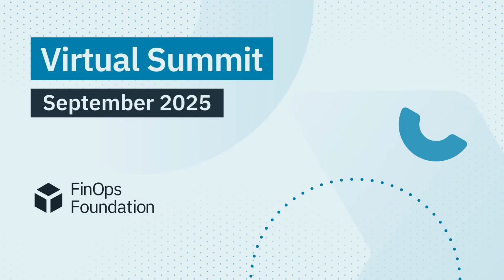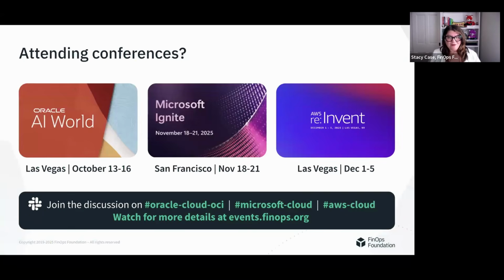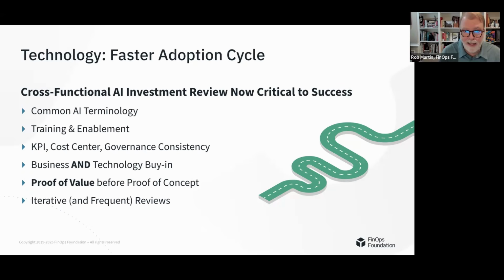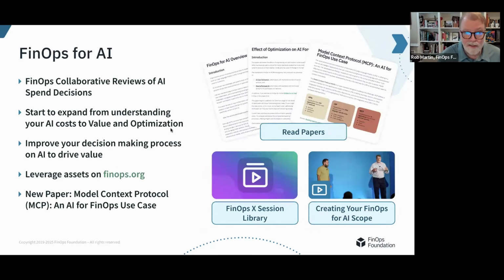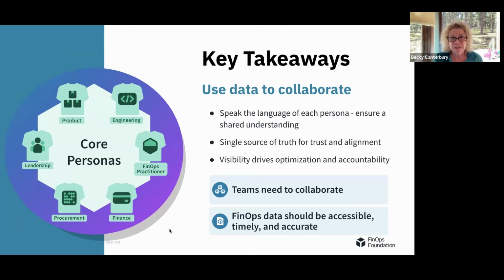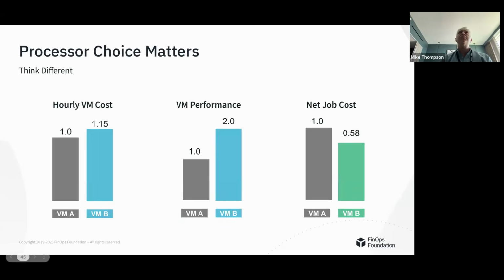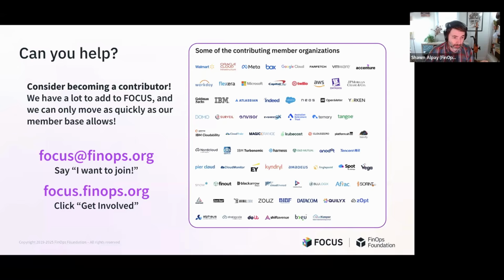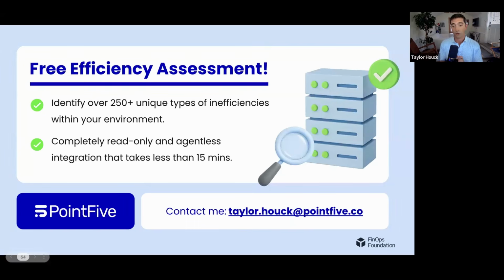September 2025 Summit: FinOps for AI Driving Business Value, FinOps X 2026 Registration OPEN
September brings a number of big announcements: we mark the launch of the new training FinOps for AI: Level 1 with a dedicated hour of content focusing on the practice of FinOps for AI. FinOps X 2026 Registration and Call for Proposals (CFP) is also available.

We shift to our community speakers presenting how they derive business insights from Gen AI cost and usage, or show us how to look at AI cost efficiency in new ways.

00:00 Highlights
01:13 Introduction
06:06 Cast.AI joins our Governing Board
07:45 FinOps X 2026 Registration and CFP are now OPEN
11:57 FinOps for AI: Driving Business Value, Rob Martin, FinOps Foundation
26:22 Turning AI Cost Data into Strategic Insights, Becky Canterbury, Shutterstock
37:46 FinOps Certified: FinOps for AI Level 1 Now Available
41:07 Processor Choice Driving AI Cost Efficiency, Mike Thompson, AMD
53:35 FinOps: Becoming More Strategic in the AI Era, Taylor Houck, PointFive

- Registration for 2026 now open